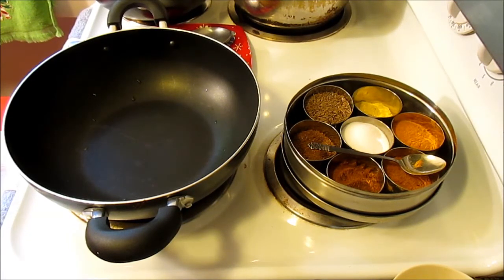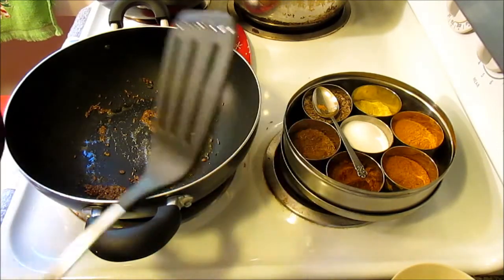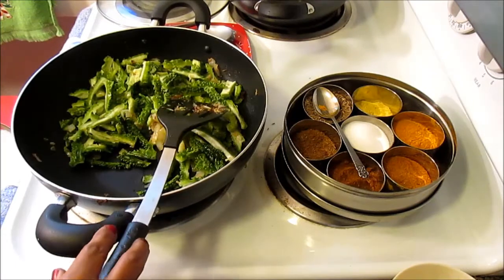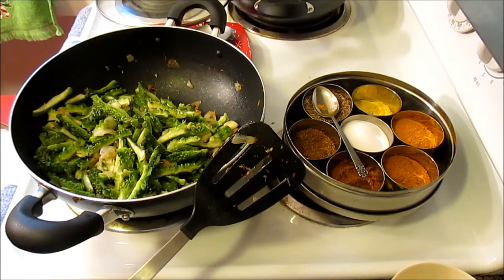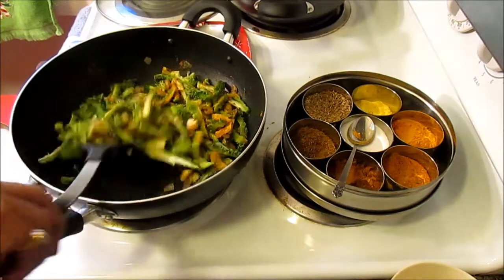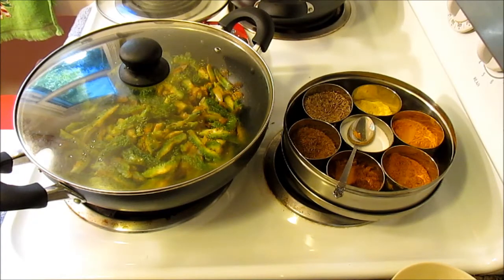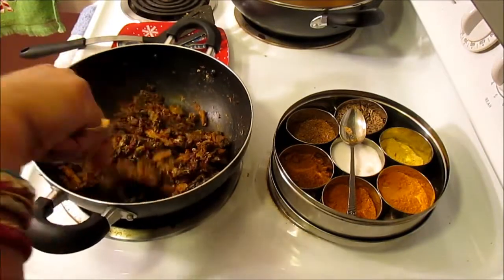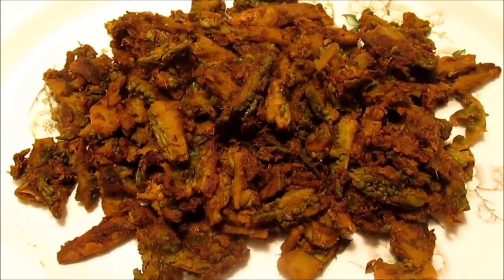HOW TO MAKE SPICY YUMMY BITTER MELON!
Ingredients needed—
5-6 big BITTER MELON cleaned, seeded and cut in Length wise. Marinate with salt and turmeric.
1 tsp. olive oil.
1 onions chopped length wise
2  inch chunk ginger grated.
5-6 cloves of garlic chopped
1 tsp cumin seeds and a pinch of hing/asafetida
1 tsp. salt
½ tsp. turmeric
1 tsp. Channa masal
2 tsp. Amchur powder (dry mango powder) or 1 freash tomato cut in small pieces.
½  tsp garam masala
1 tsp.Roasted cumin seeds powder
 In a warm pan put 1 tsp. olive oil, to that-- add 1 tsp. cumin seeds and a pinch of hing/asafetida cook 1 minute then add the onion, ginger, garlic paste and cook 2-5 minutes till light brown. Then add the cut bitter melon. If you do not have dry mango powder then add the tomato this time. Now add salt to your taste, ½ tsp. turmeric, 1 tsp. channa masala, ½ tsp garam masala and 1 tsp. roasted ground cumin seeds, saute it for 5 minutes on high heat. Now you can lower the heat and cover it  and cook for 15 minutes.  At the end add 2 tsp. dry mango powder and cilantro leaves on top. It is Sooooooooooo yummy!
Serve hot with bread or brown rice.
Link at the description box.
PLEASE FOLLOW, I FOLLOW BACK!